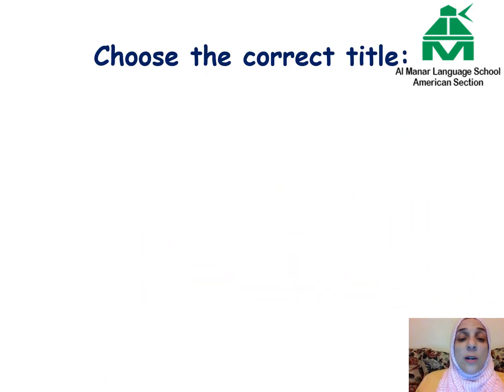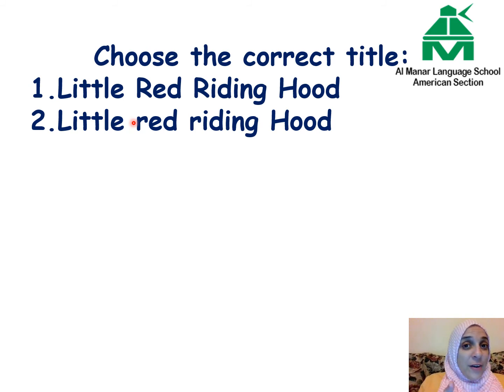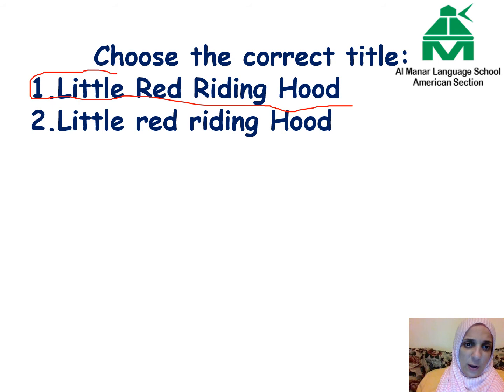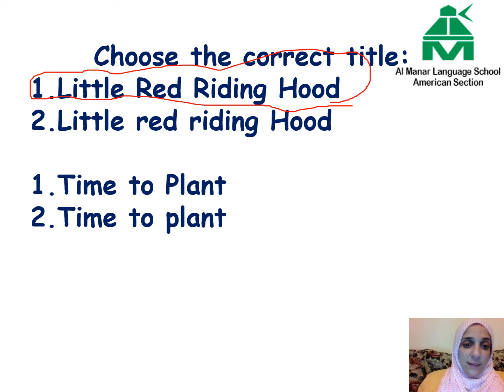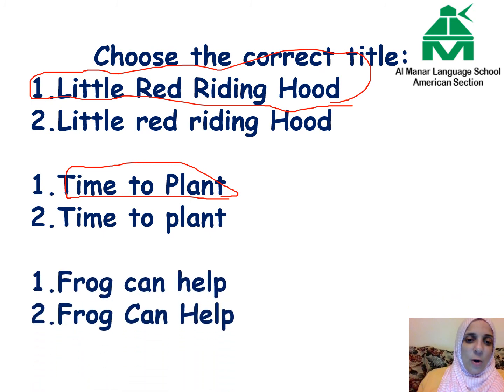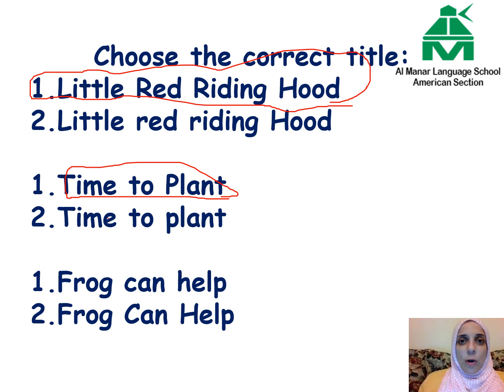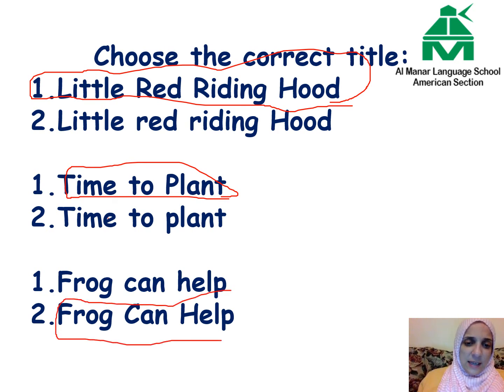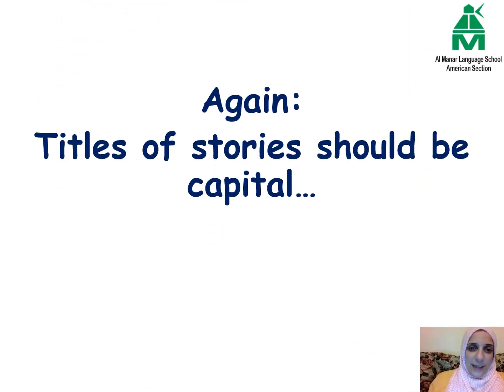Capitalization of Titles